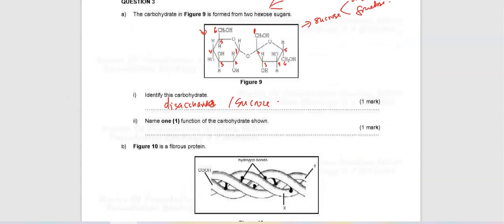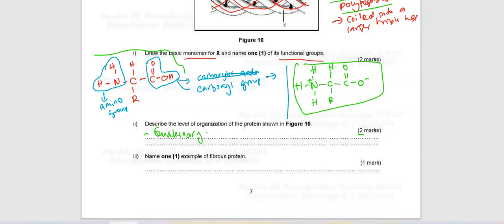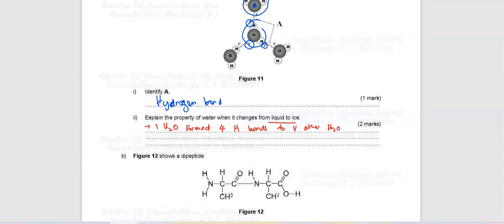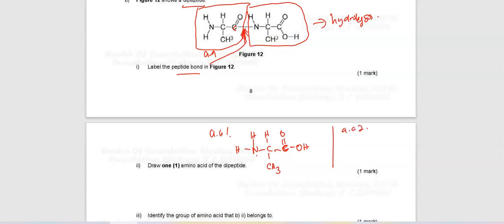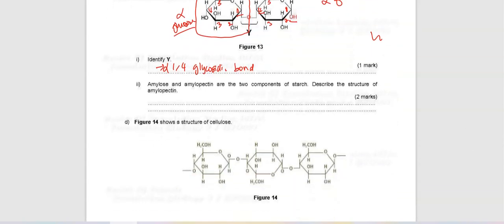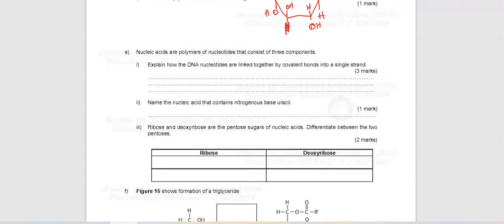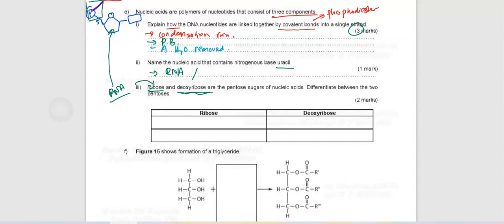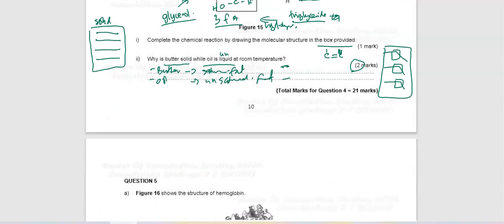Tutorial : Chap 1: Macromolecules | Part B Q3 and Q4